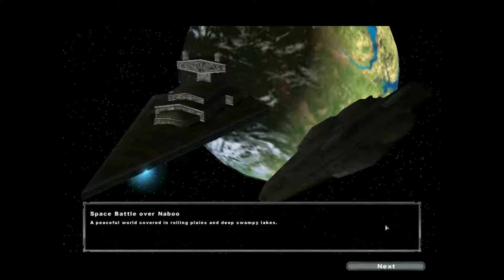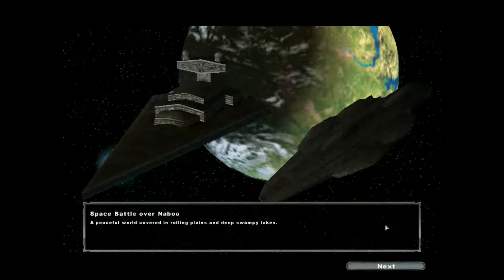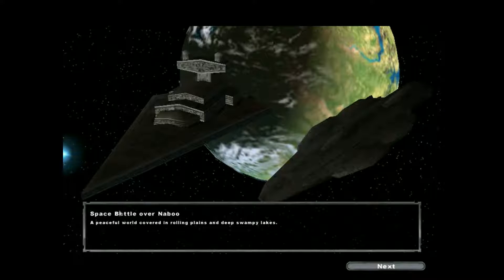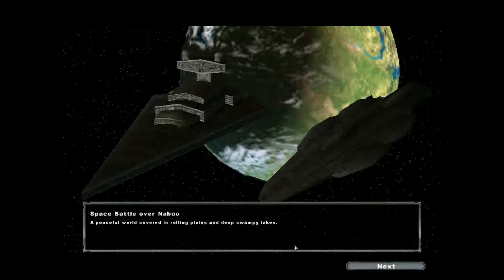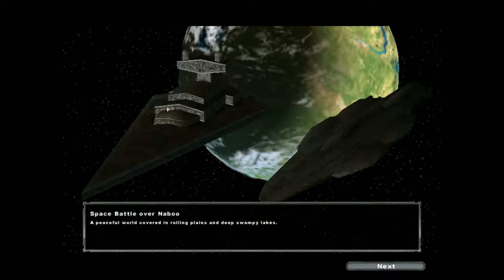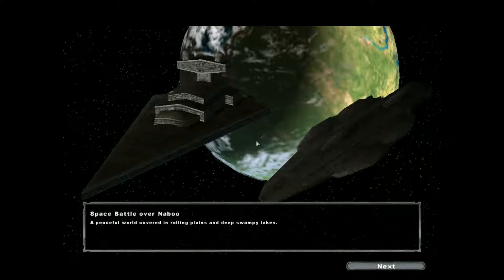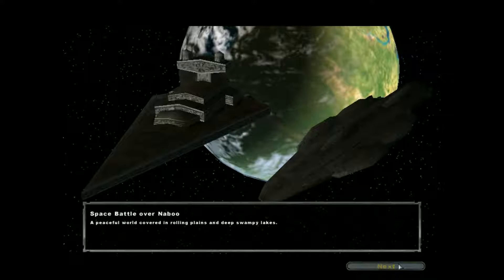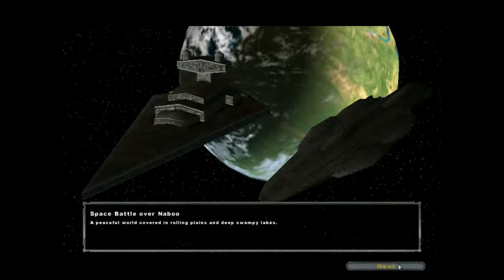BF2 Dark Side Galactic Conquest #5: Jedi Ambush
Coruscant has Jedi now...

All credit for the background music goes to John Williams.